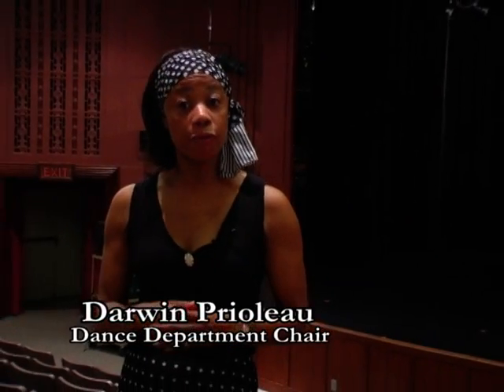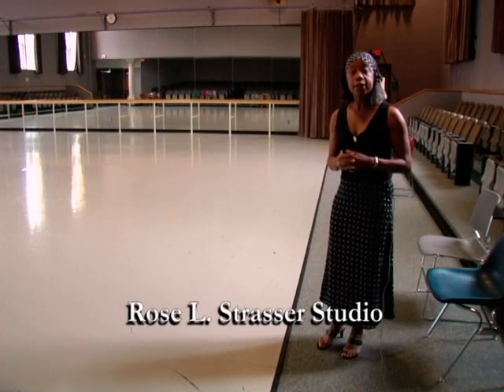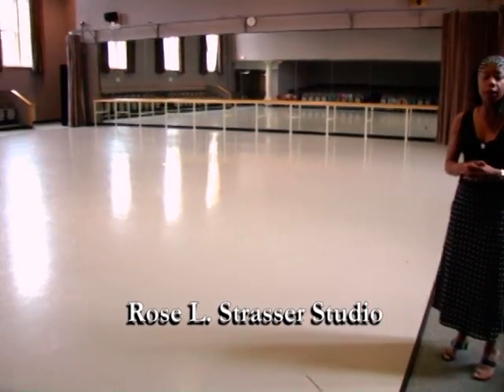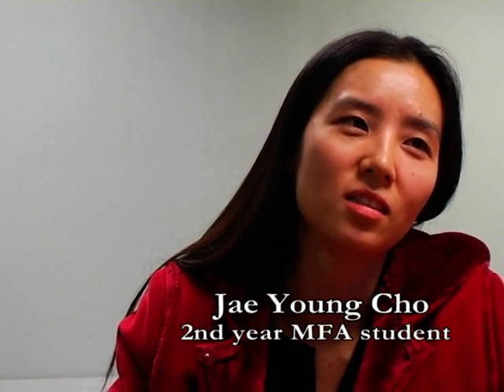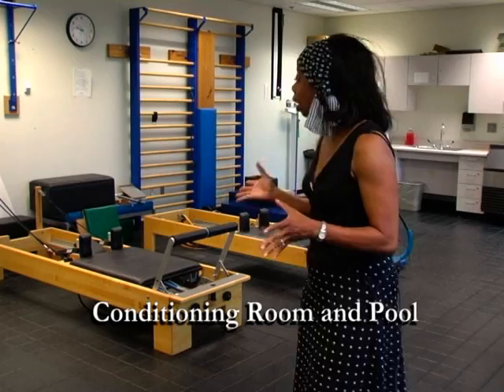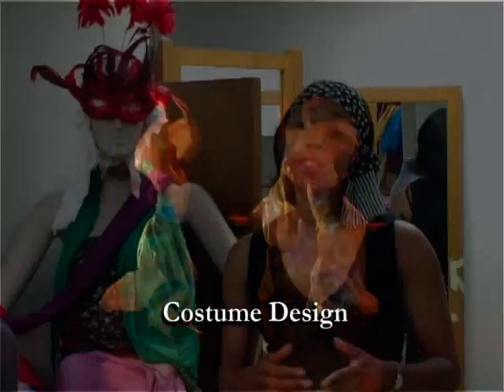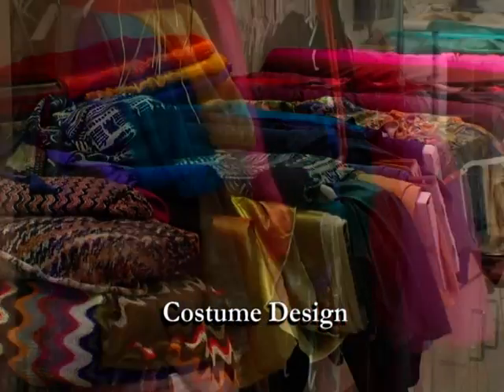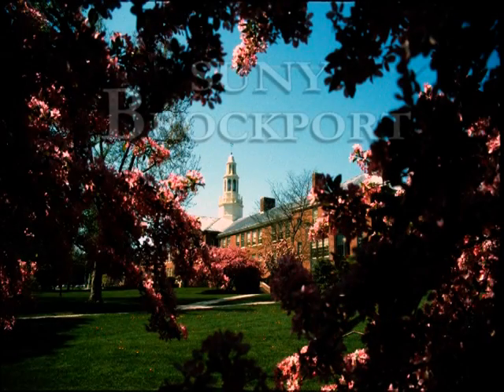SUNY Brockport Dance Facilities Tour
Tour of the dance department facilities at SUNY Brockport in upstate New York. Knoxworx Multimedia filmed and directed a DVD for recruiting and informing potential students of the amazing opportunities at this school.